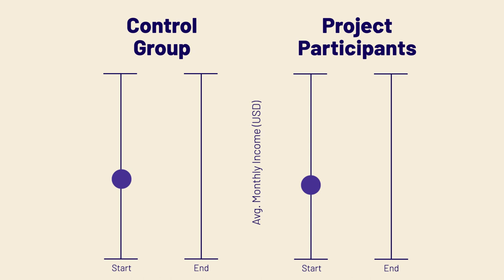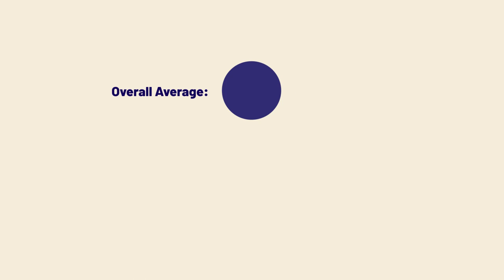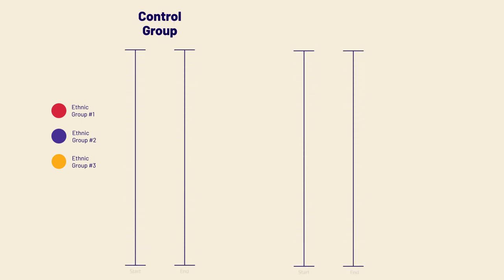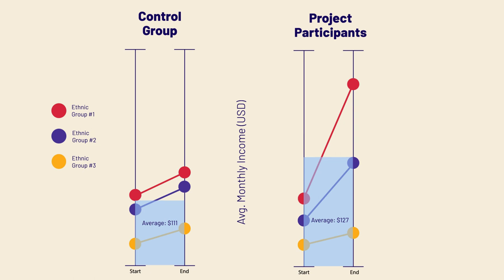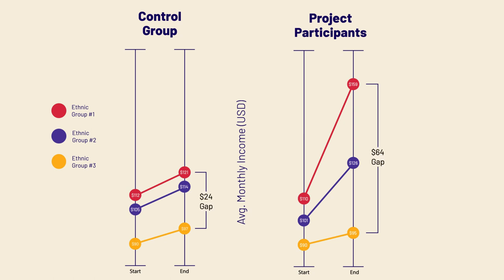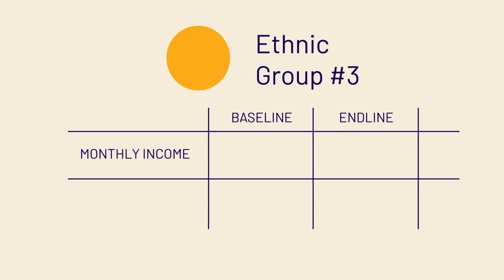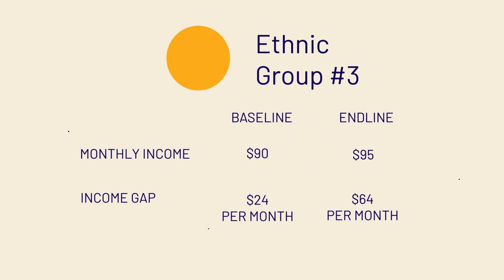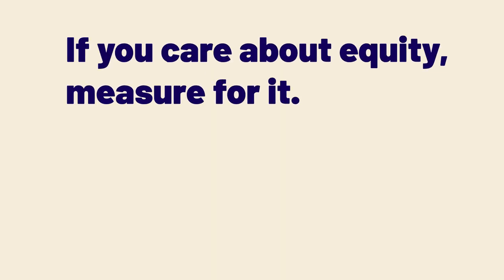Impact Reporting: How Averages Hide Equity Issues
Data-based impact evaluations are an essential way for nonprofits to understand how their work is affecting the people they aim to help. But how do we determine what constitutes an improvement? What is our yardstick for success? In many cases, impact evaluations look at improvements in income, health, or life expectancy. But what about equity in impact evaluations?